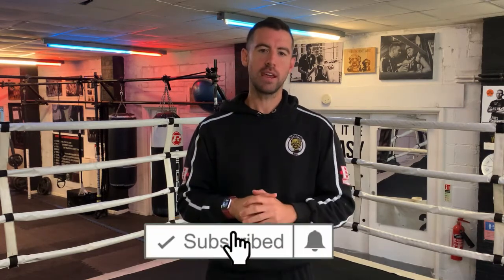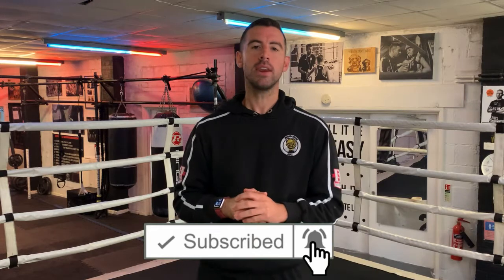Improve Punch Power with Suspension Training | Boxing Work Out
Suspension trainer

Use these 3 suspension training exercises to improve your punch power. Suspension training can be done at home, in your local park or in the gym and these bits of kit enable you to work your full body.

Hey this is Wimborne ABC

This channel is designed to help you with your boxing no matter what level you are at.

We post 3 times a week and cover frequently asked questions, Boxing Tutorials, Boxing Drills and Coaching tips and tricks.

This profit goes back into the club and into our YouTube channel to continue to be able to bring you these videos.